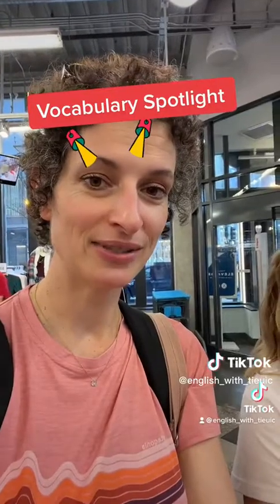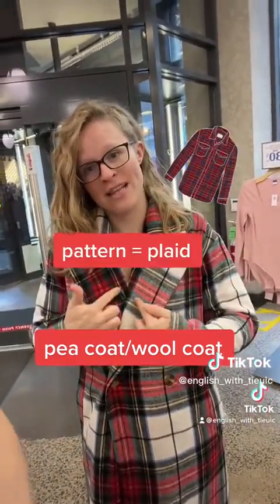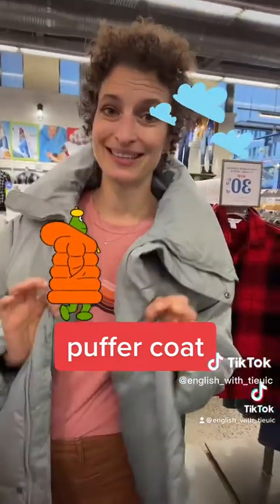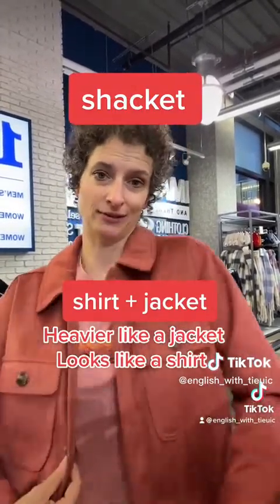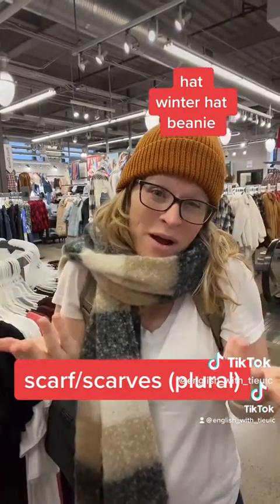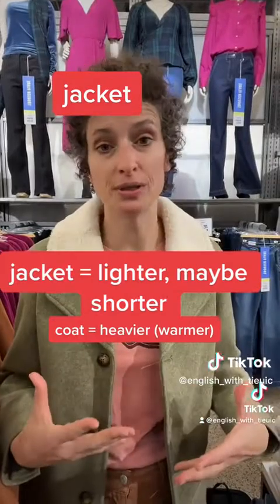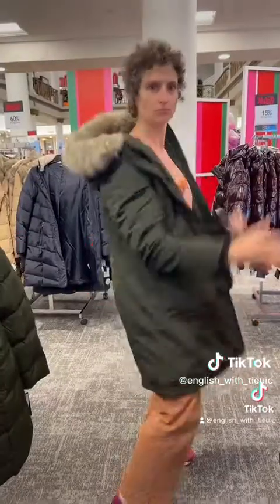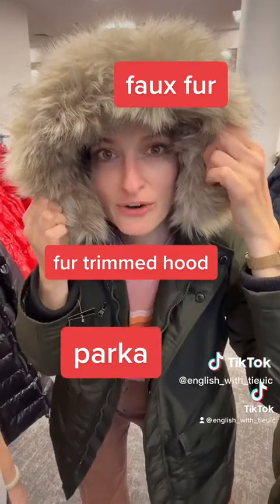Learn English with TIE: Clothing Vocabulary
Welcome to Learn English with TIE!

For over 40 years, the Tutorium in Intensive English (TIE) has helped students from more than 25 different countries improve their English language skills and reach their goals.

Our English teachers are trained professionals with years of experience in teaching English as a Second Language and developing ESL English curricula. We encourage students to excel with an engaging and immersive experience.

Our classes are held on the University of Illinois at Chicago campus, near downtown Chicago (The Loop). This location provides students housing options on campus and in the city, and easy access to our classes from the city and surrounding suburbs.

Thanks for letting us be a part of your journey.